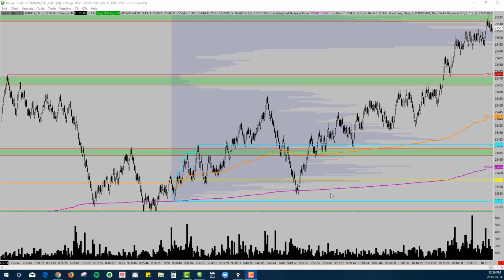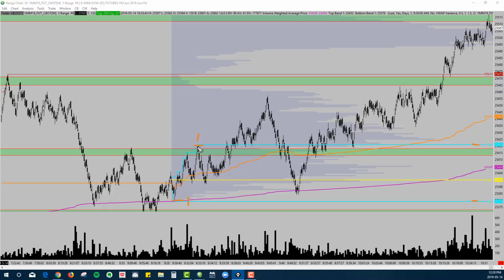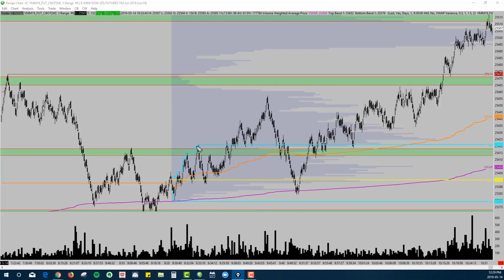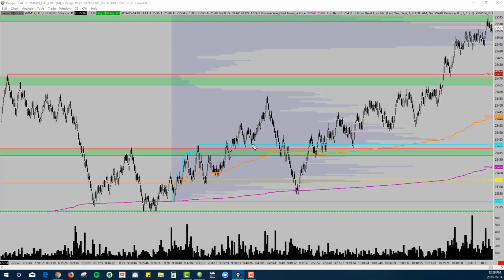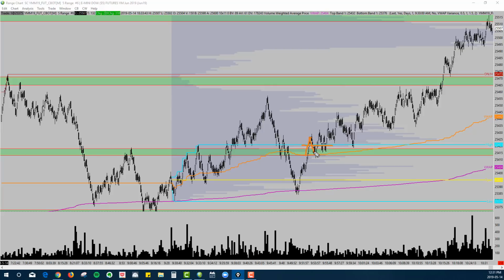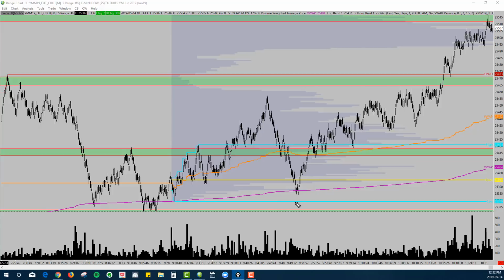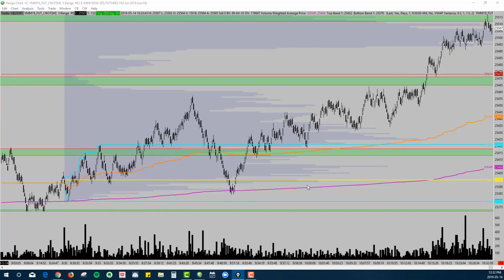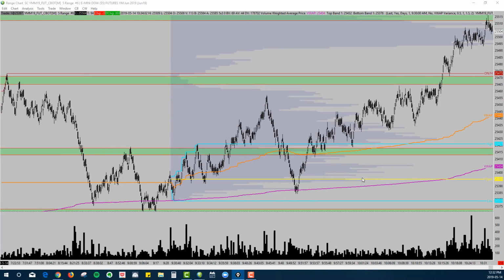How To Use The Opening Range Strategy To Improve Your Day Trading